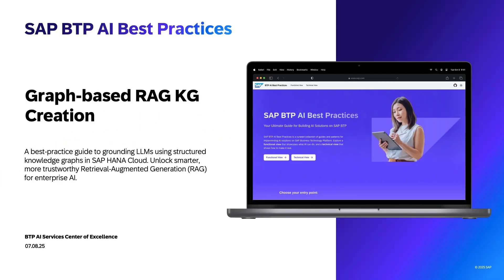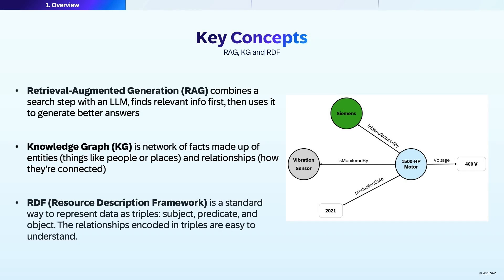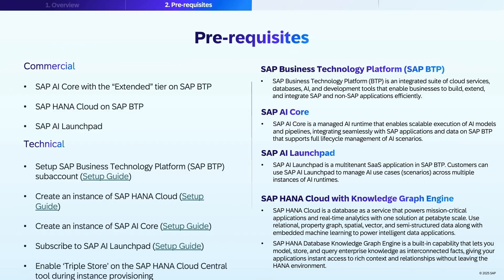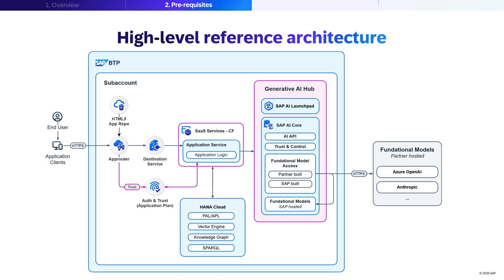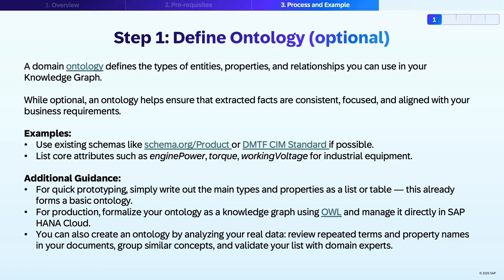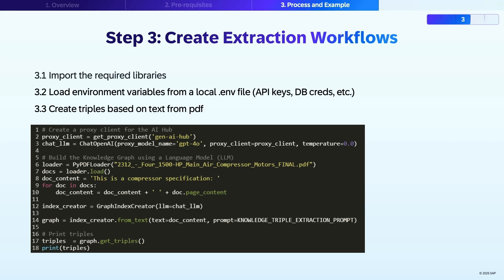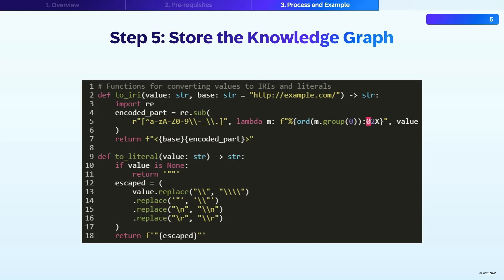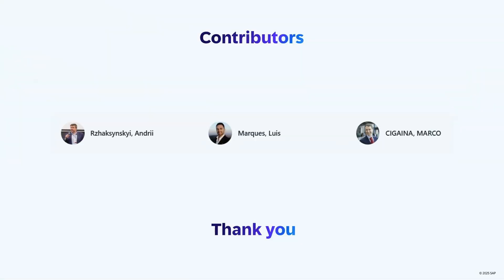SAP BTP AI Best Practices #7: Graph-based RAG KG Creation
Description
Large language models are good at understanding and generating text, but they need reliable sources of information to provide correct answers to real business questions. A Knowledge Graph (KG) is a smart way to organize facts and show how everything is connected. It combines data from tables, documents, and even expert knowledge. Using a knowledge graph can help AI to focus on real facts, so it makes fewer mistakes and gives you answers you can trust. Another important point is that it reduces the likelihood of LLMs hallucinating, as the context provided helps to clearly define the domain of knowledge.

Expected Outcome
By creating a knowledge graph using best practices, you’ll get a clear and organized view of your data that shows how key concepts are connected. This helps the RAG system find more relevant information and give better answers.

The results include more accurate and trustworthy responses, fewer mistakes, and a system that’s easier to update and explain.

Key Concepts
Before you begin, it's helpful to know a few key concepts. For example, an "entity" refers to a data element, and a "relationship" shows how elements are related to each other. Once you understand these concepts, working with knowledge graphs will become much easier.

Retrieval-Augmented Generation (RAG): Combines a search step with an LLM. Finds relevant info first, then uses it to generate better answers. You can find more how to use RAG in SAP BTP related best practice
Knowledge Graph (KG): A network of facts made up of entities (things like people or places) and relationships (how they’re connected).
Example Process Flow for a Vector Engine-powered RAG approach
RDF (Resource Description Framework) is a standard way to represent data as triples: subject, predicate, and object. The relationships encoded in triples are easy to understand.
Triple: The basic building block of a knowledge graph. In knowledge graph notation, facts are expressed as triples.
A triple has three parts: subject – predicate – object (e.g., “Compressor Motor A– IsMonitoredBy – Vibration Sensor X”)
Ontology: An ontology describes how the entities in your KG relate to each other. It's a conceptualization of what those entities and relationships mean in that domain, and in the context of the related knowledge graph a representation of the types of entities, their properties, and the relationships between them. OWL (Web Ontology Language) is a powerful language for defining and representing these ontologies in a machine-readable format.
Entity Extraction: Pull out important names or terms from text (like “Paris” or “SAP BTP”)
Relation Extraction: Find how entities are related (e.g., “works at”, “founded by”, “related at”).
Normalization/Deduplication: The process of merging duplicate or similar entities to keep the graph clean and avoid redundancy.
Example: “IBM”, “I.B.M.”, and “International Business Machines” → one node
SPARQL is a query language for working with RDF data. You use SPARQL to search, filter, and get information from knowledge graphs built with RDF. Check SAP HANA Cloud Knowledge Graph Engine in SAP HANA Database.